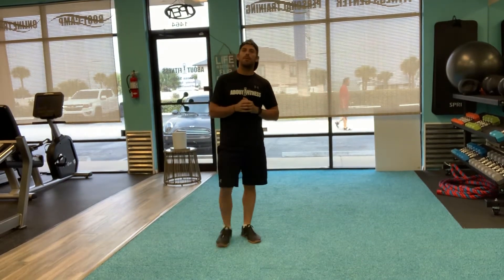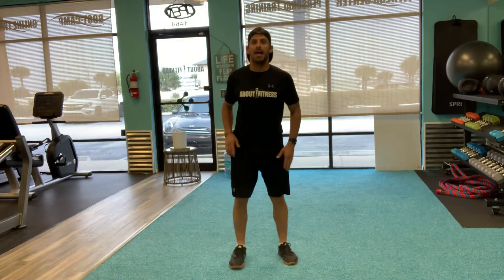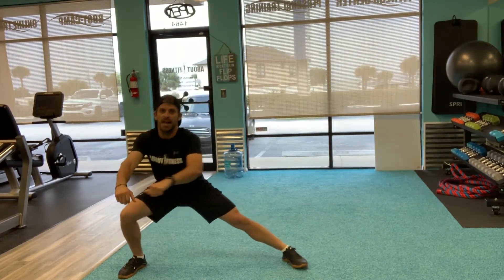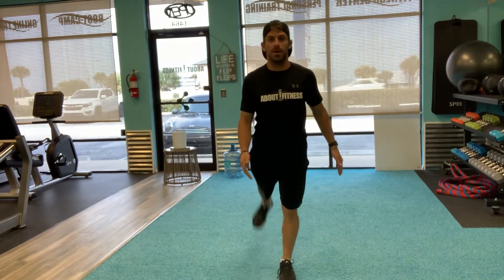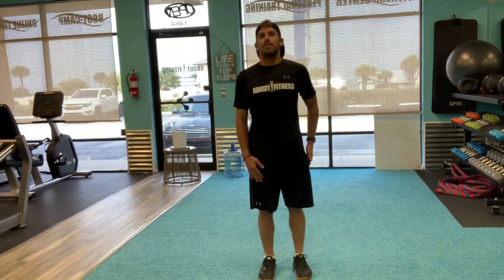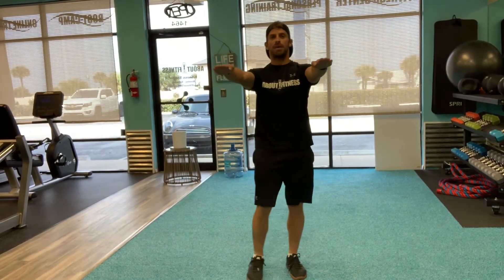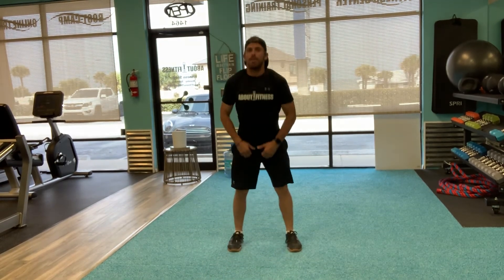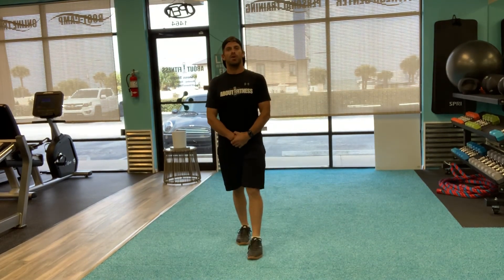Warm up # 2 redo